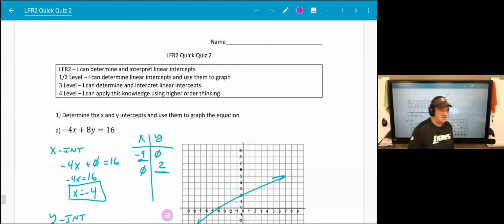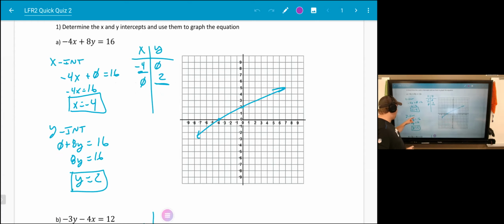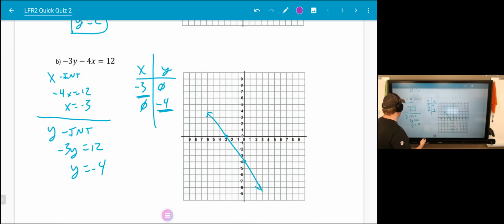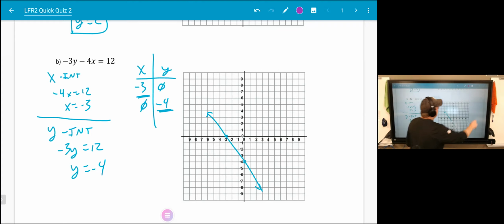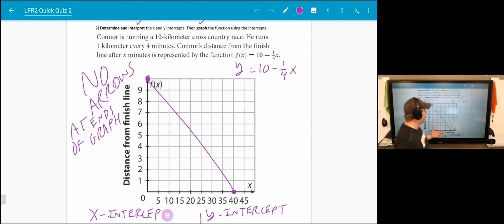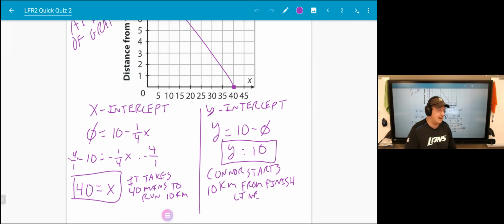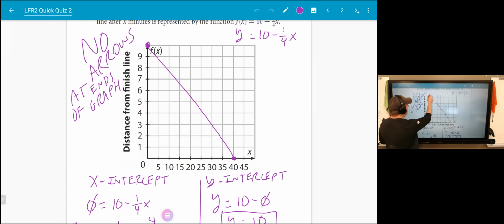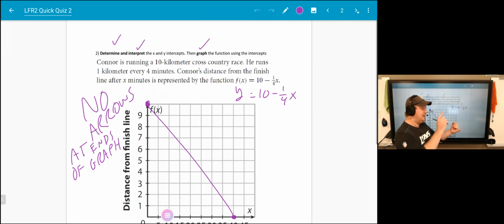LFR2 Quick Quiz 2 Solutions